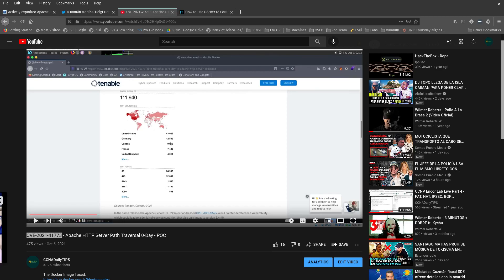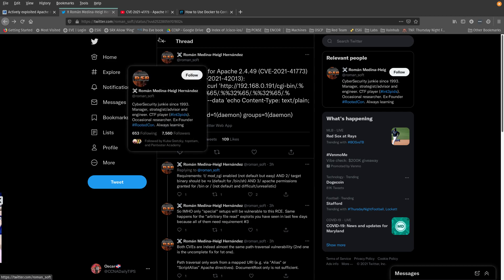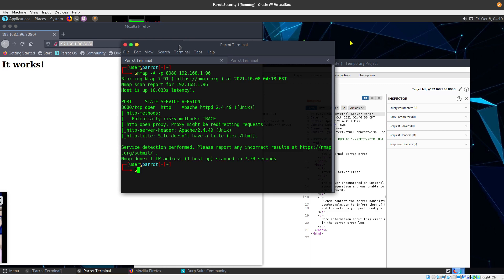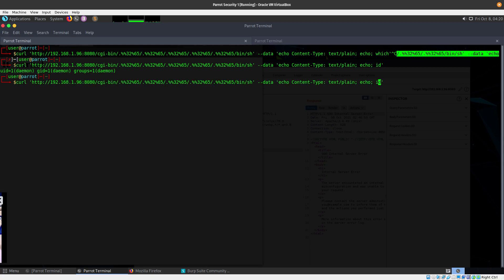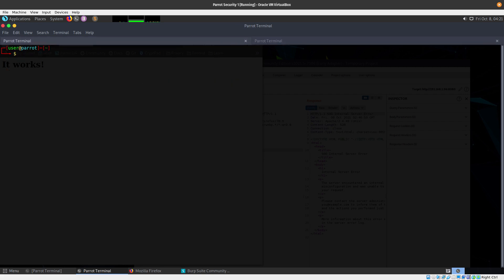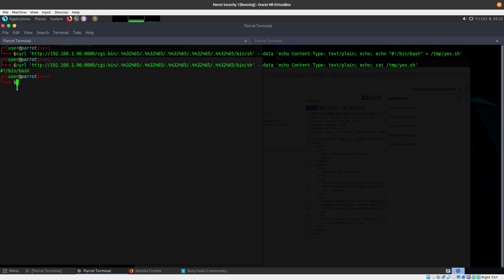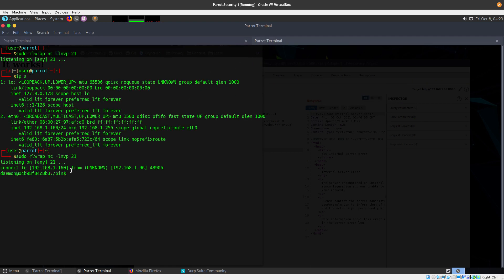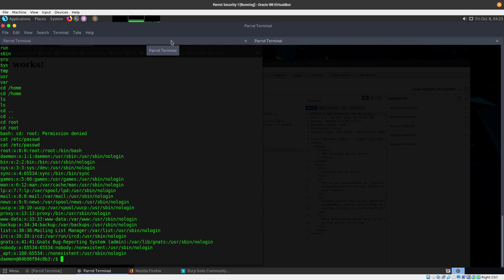CVE-2021-41773 - Apache 2.4.49-50 HTTP RCE 0-Day - POC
CVE-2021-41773 - Apache HTTP Remote Code Execution  0-Day Reverse Shell - POC

Also, it works with 2.4.50 (CVE-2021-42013)

On October 5, the Apache HTTP Server Project patched CVE-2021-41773, a path traversal and file disclosure vulnerability in Apache HTTP Server, an open-source web server for Unix and Windows that is among the most widely used web servers. According to the security advisory, CVE-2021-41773 has been exploited in the wild as a zero-day.

The vulnerability was disclosed to the Apache HTTP Server Project on September 29 by Ash Daulton and the cPanel Security Team. However, the advisory does not indicate when exploitation of CVE-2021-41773 was detected, but it stands to reason that the exploitation drove the expedited release of a patch.